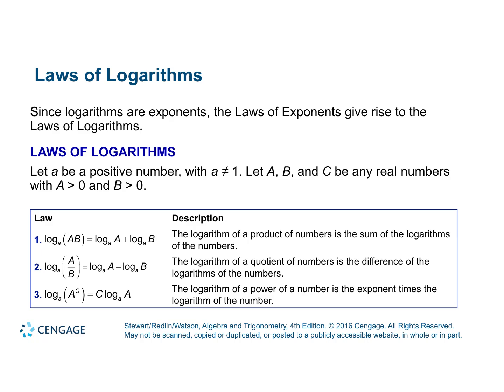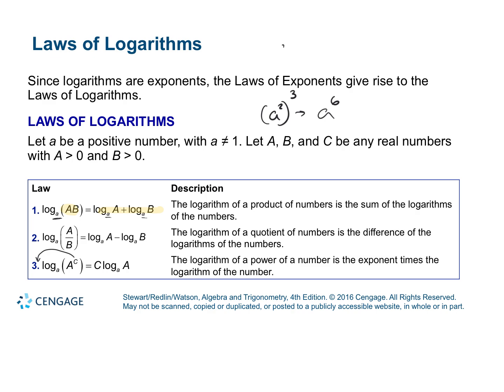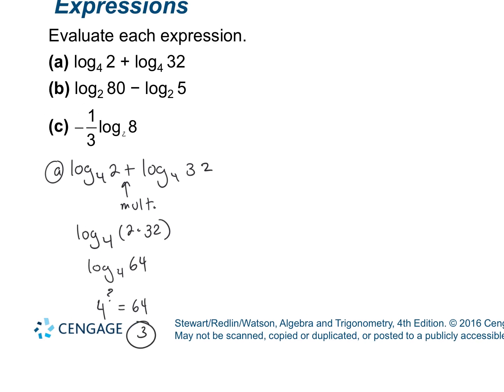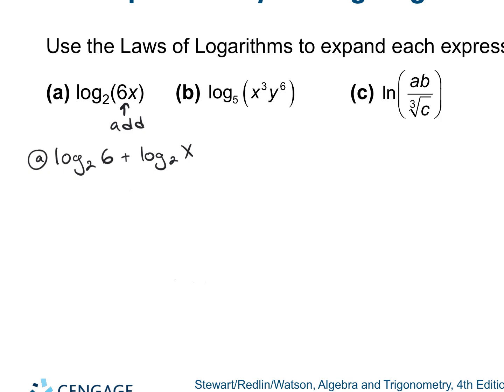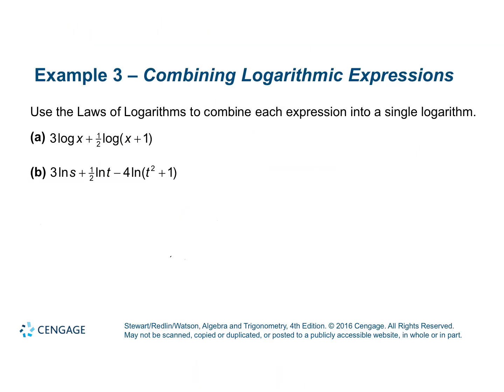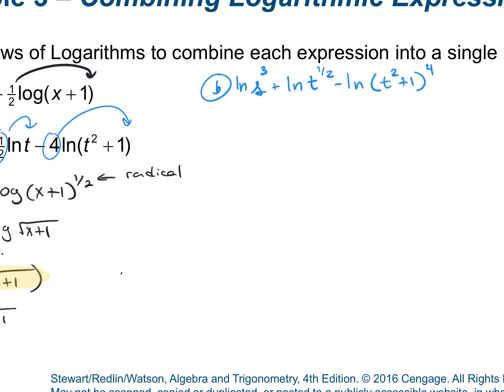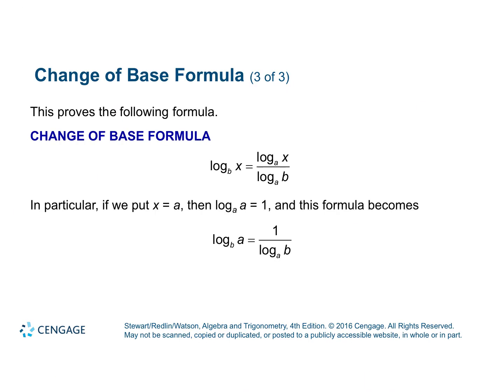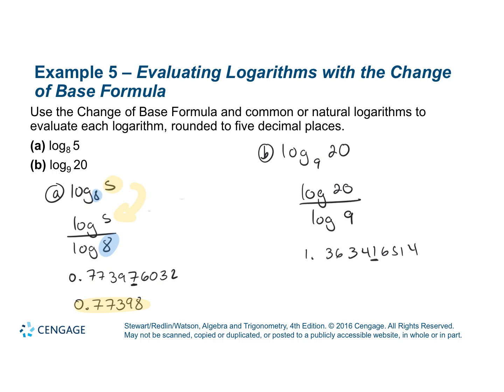4.4+Laws+of+Logs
00:00 Slide 1
02:16 Slide 2
04:47 Slide 3
07:10 Slide 4
10:20 Slide 5
10:52 Slide 6